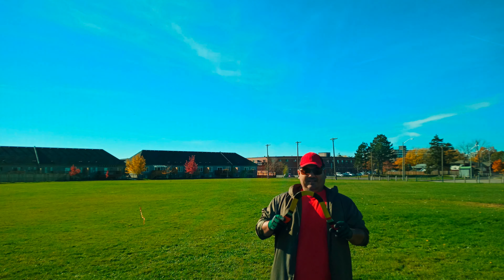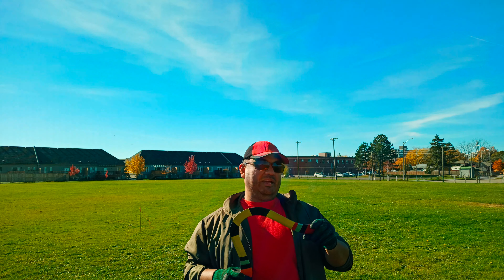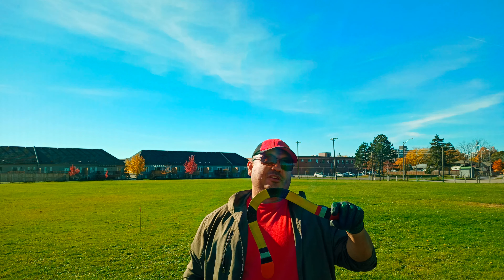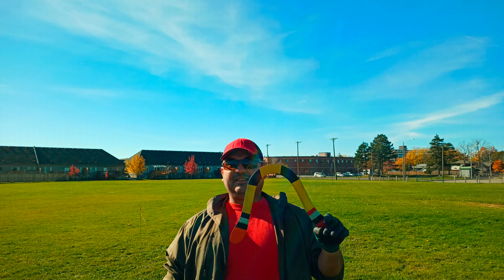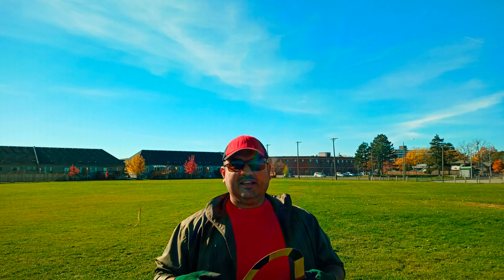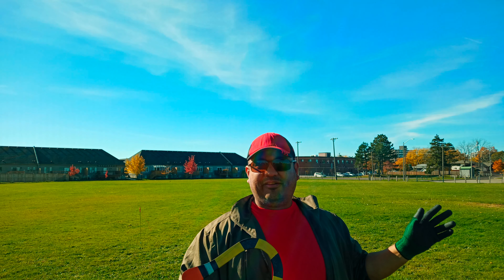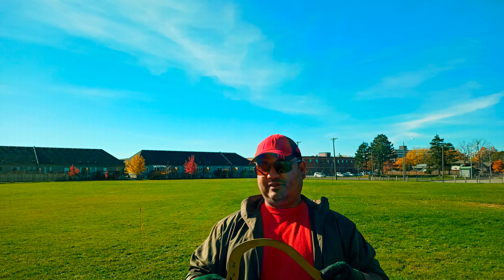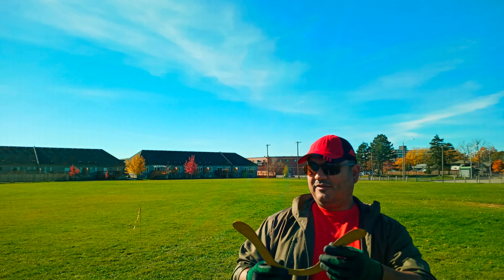Don Wolf - "Arch" Omega style Boomerang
This is the first video of some tests I did with some great boomerangs Don Wolf (NY - USA) sent me. They are based on some designs from known makers but he put his own contribution on these. The result? Great performing boomerangs!.
This "Arch" one is based on a Jim Mayfield original design.

Angle to the wind: Almost 90 degrees
Angle of attack: from 0 to 10 degrees with ideal wind.
Optimal wind speed: around 6-8 km/h
Layover: Depending on the wind, from 60 to 70 degrees flat-based
Power: medium for longer range (approx. 30m)